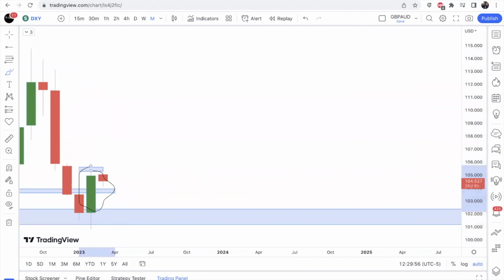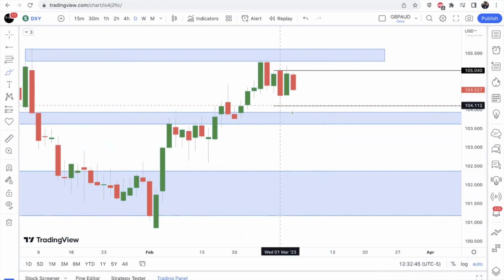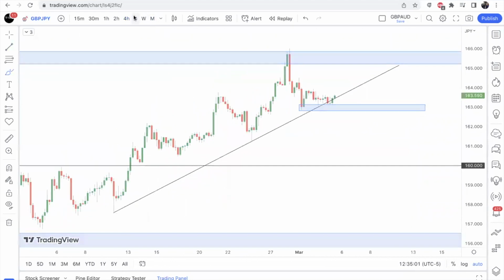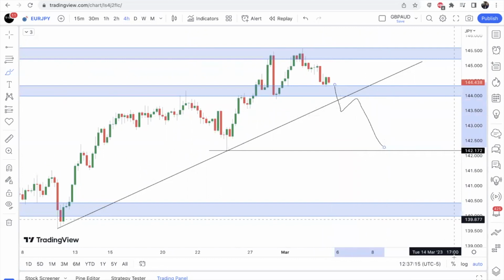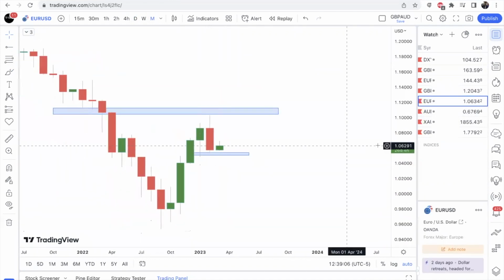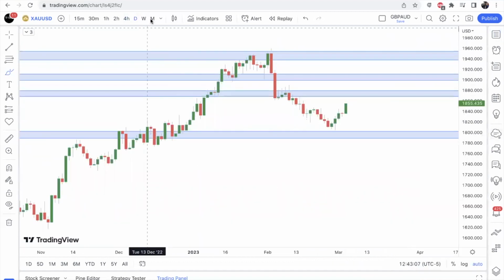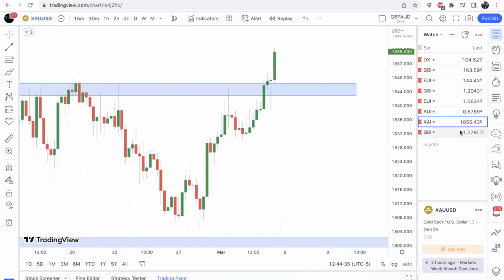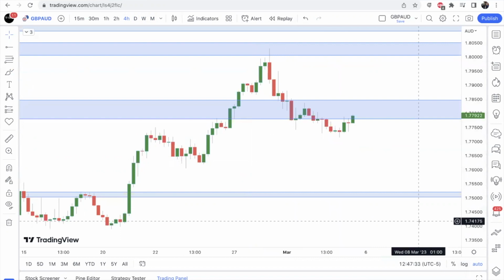Some of the BEST Forex setups this week: Gold, GBPUSD, GBPJPY & more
Covering potential setups for this week!